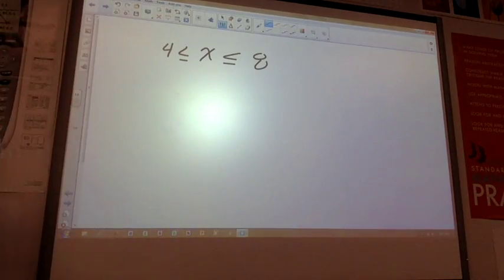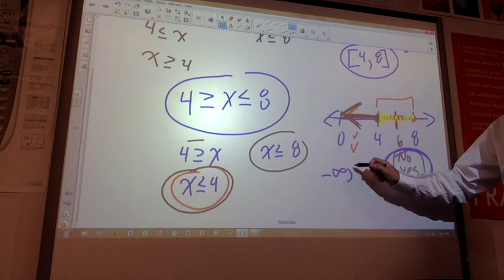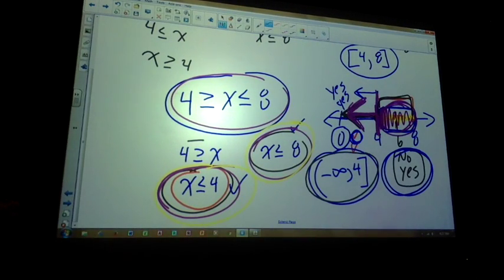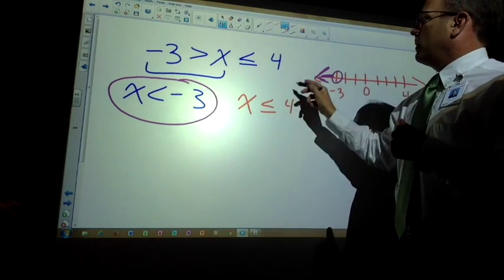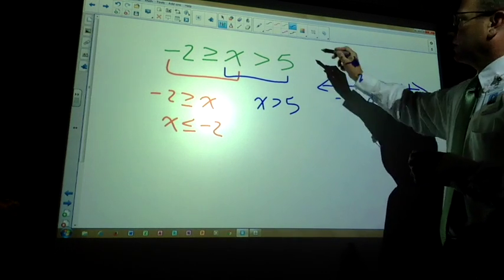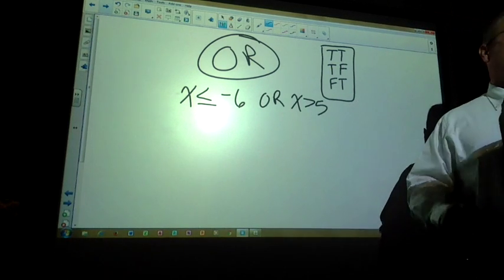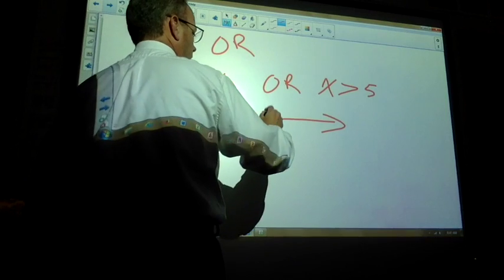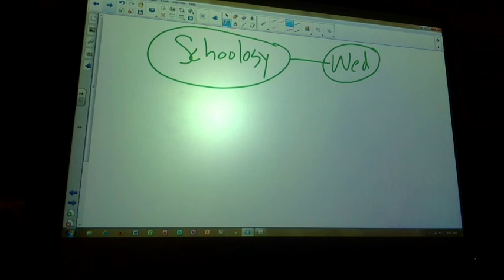CP Algebra 1, Sept 26 2016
More complex look at OR/AND inequalities - tougher concept for some kids